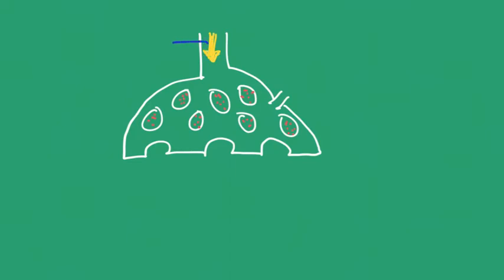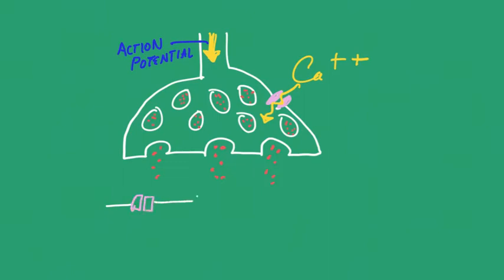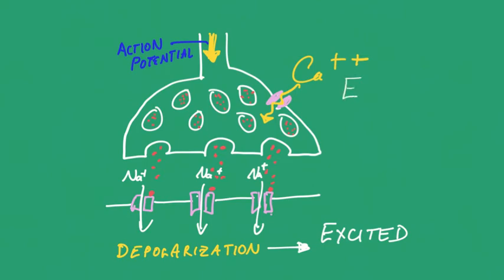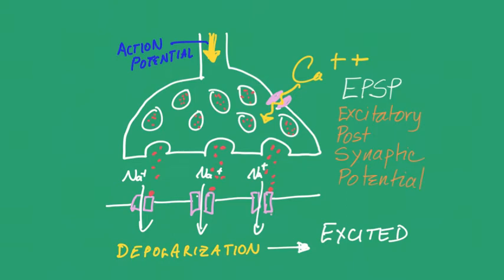EPSP & IPSP .mp4